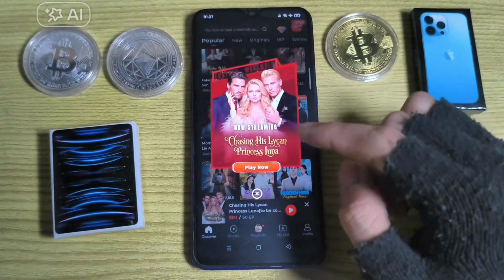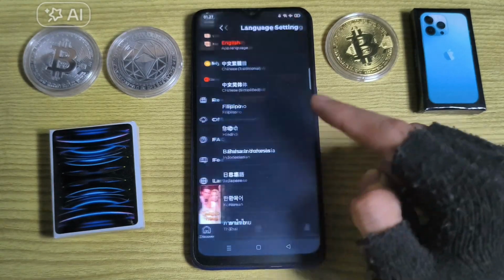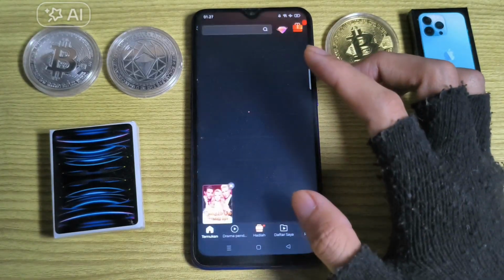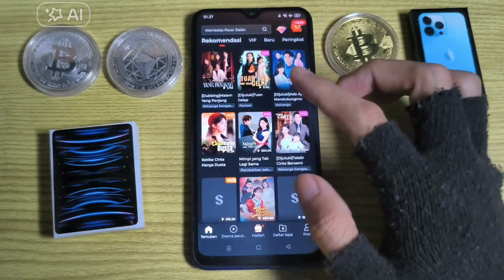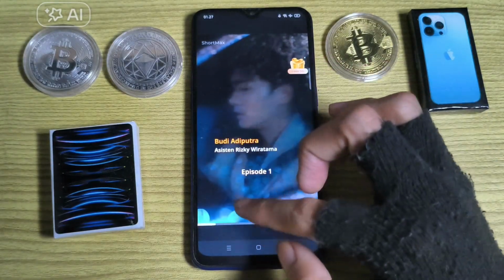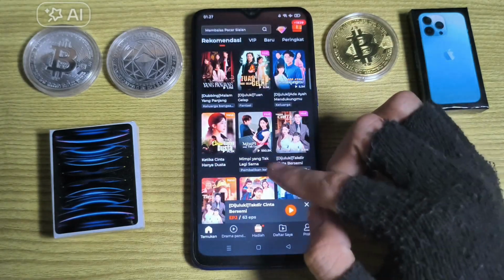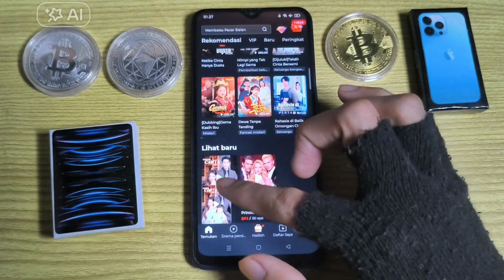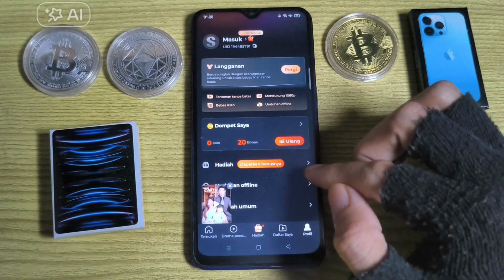How to Change ShortMax Subtitles ◆ How to Modify Subtitles in the ShortMax App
This video shows you how to change subtitles in the ShortMax app. We'll walk you through the steps to modify subtitle settings.

Learning to adjust subtitles in ShortMax is really straightforward. This tutorial covers everything you need to know, whether you want to change the language or just tweak the display. We'll go through the app's settings together.

You'll see exactly where to find the subtitle options and how to make the changes stick. It's a quick process that makes your viewing experience better.